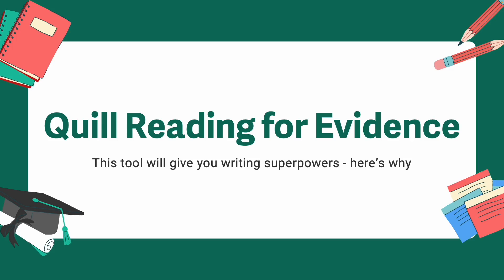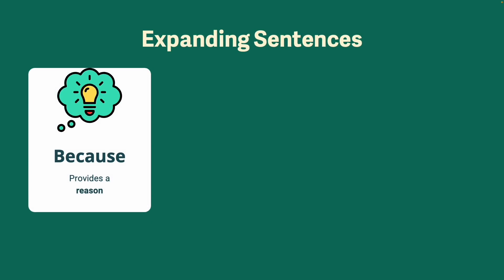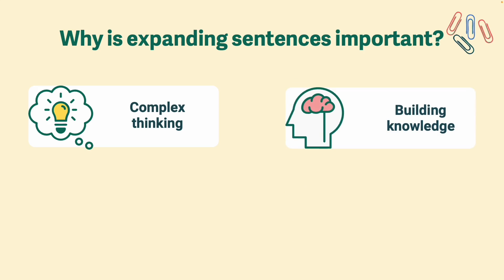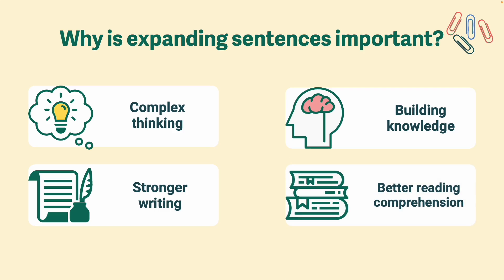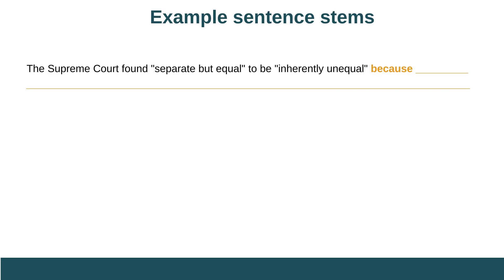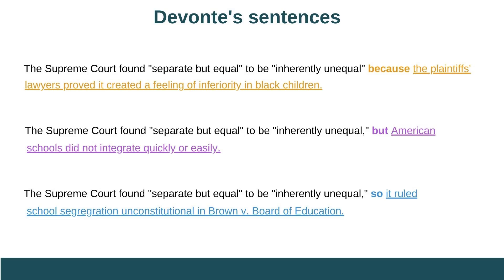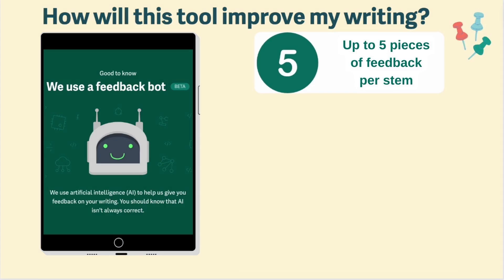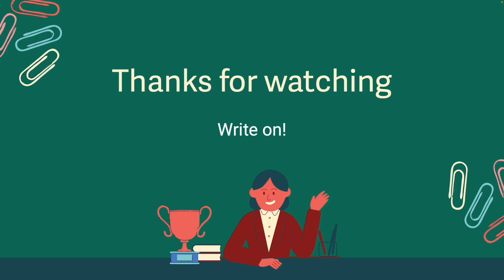Video for Students: What is Quill Reading for Evidence & How Can It Help You?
This is a 6-minute student-facing video that introduces students to Reading for Evidence, Quill's first writing and reading tool! In each Reading for Evidence activity, students read a short, nonfiction text and complete three sentences about a key idea from the text using the joining words because, but, and so.

These activities will help students:
- Build their knowledge about the world
- Improve their reading comprehension
- Think logically about complex ideas
- Write grammatically correct and sophisticated sentences